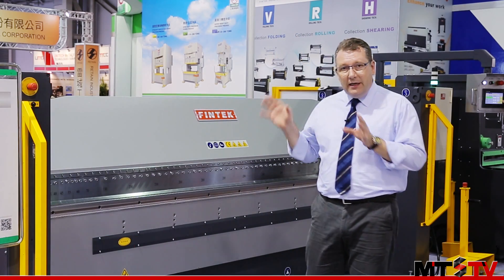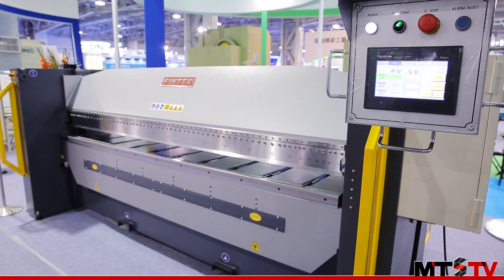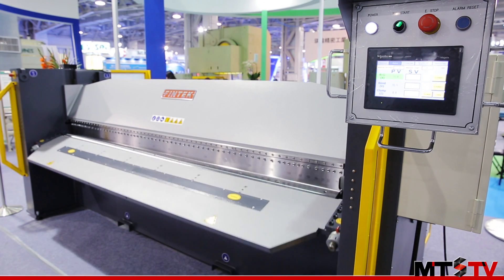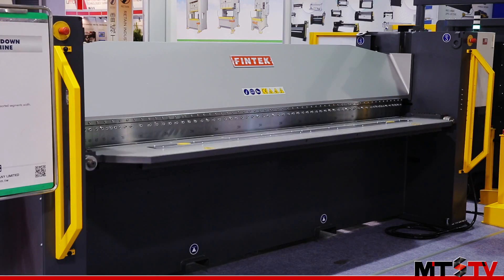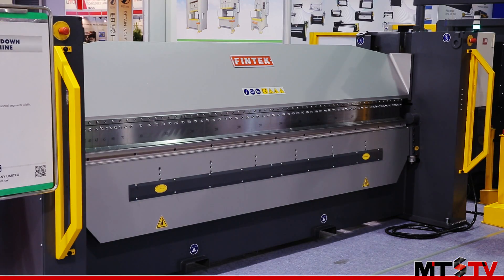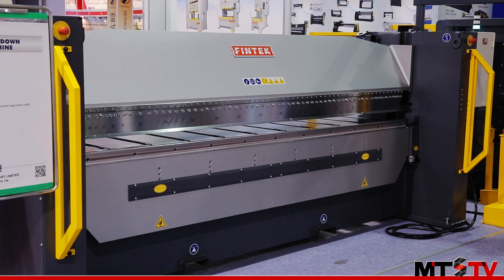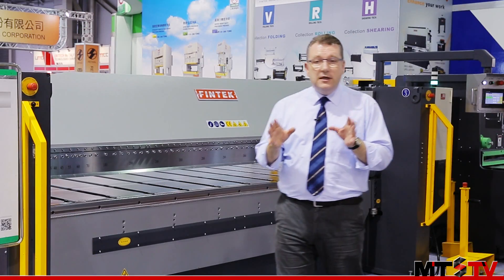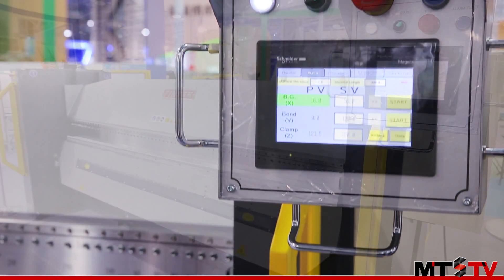MTS - Fintek Industry - Hydraulic Folding Machine - 2015 TIMTOS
Specialized in shearing machines, hydraulic press brakes and folding machines, Fintek Industry is a leading manufacturer from Taiwan. Here we take a closer look at the VHS-1035 vertical up and down folding machine and some of its features. With a very high vertical stroke this machine can produce extremely large boxes compared to other similar machines. Furthermore all there axes on this machine are fully programmable as well as material pressure.